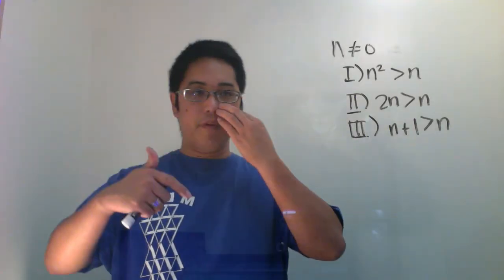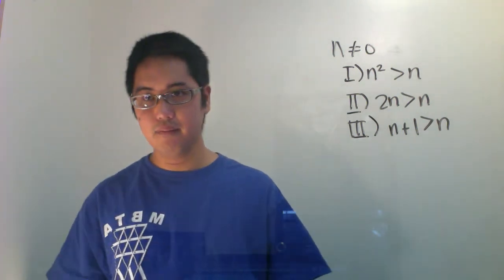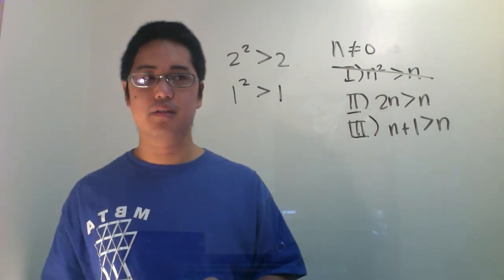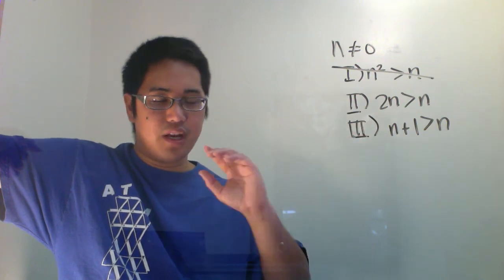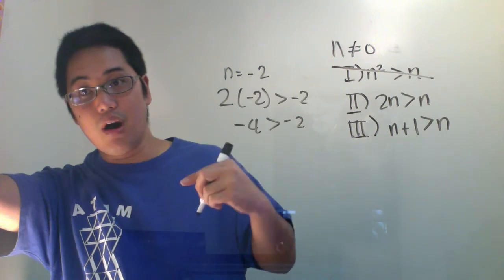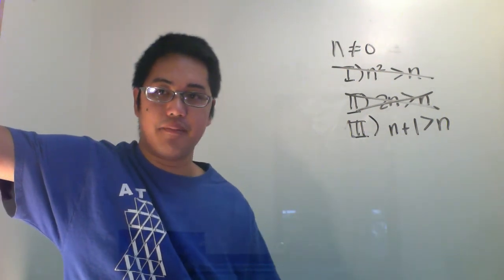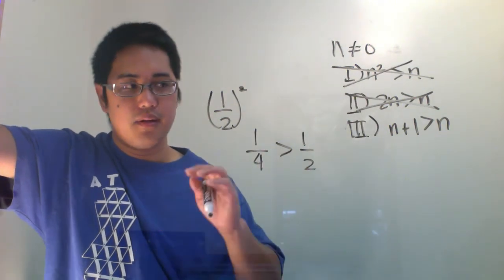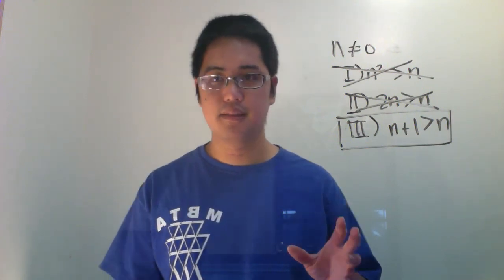SDG Test Prep Ch 16 7 Not All Numbers Are Postive Integers